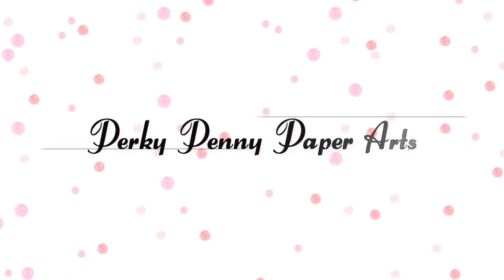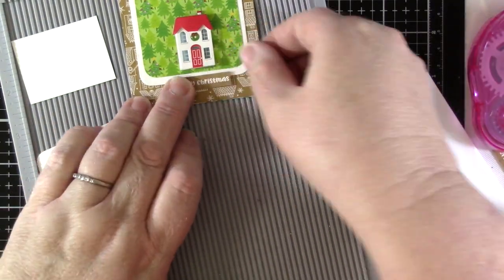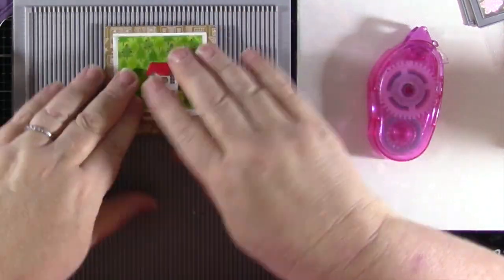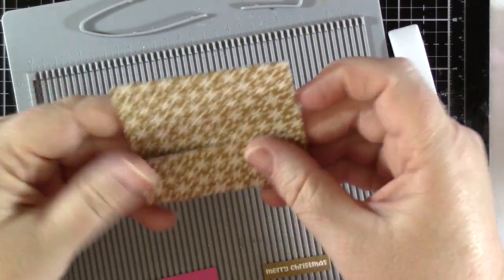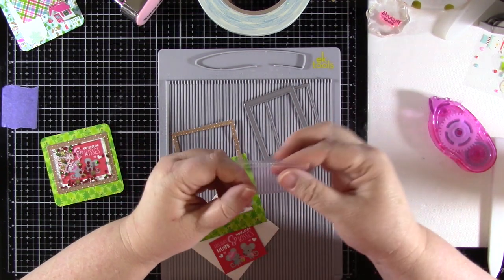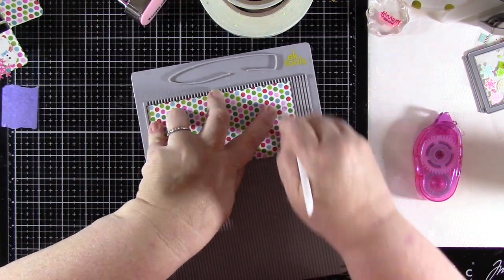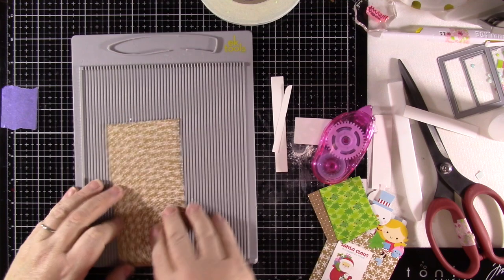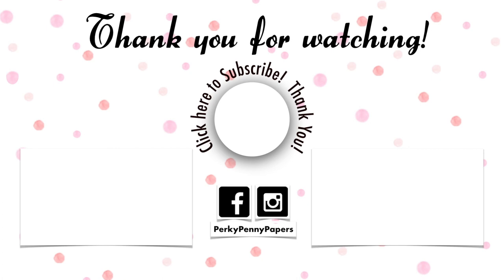Doodlebug Designs Santa Town Mini Masterpiece Holiday Cards and Tags Part 2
Expand To See More Info
This is Part 2 of a 2 part series where I create miniature of many popular card bases using the Doodlebug Designs Santa Town collection.